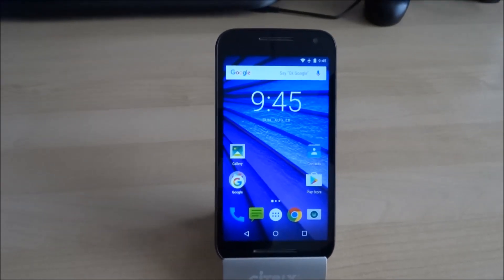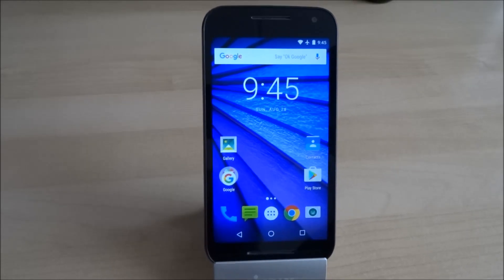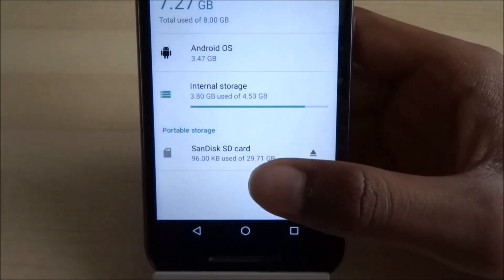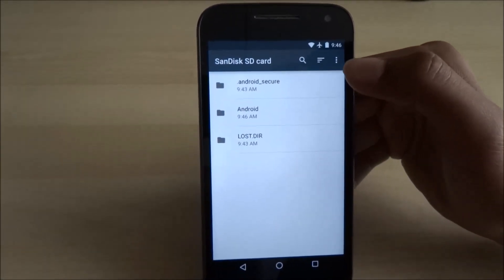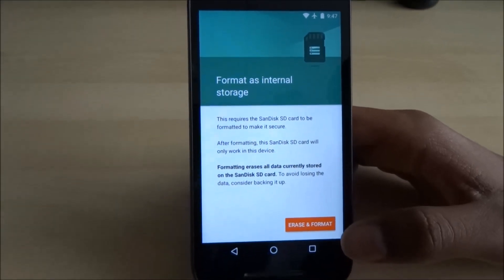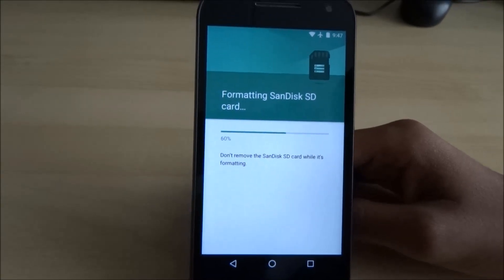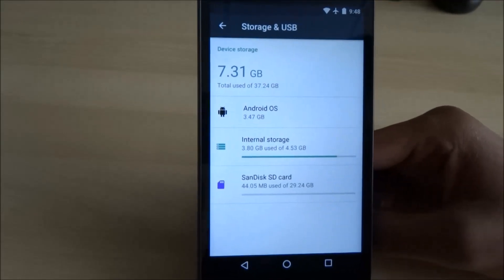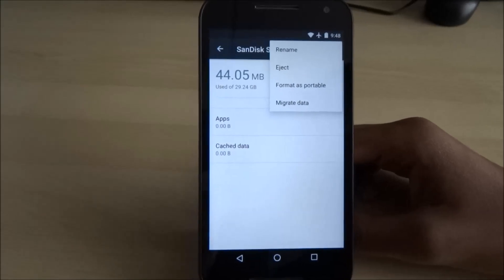How to increase the internal memory on Android Marshmallow to include SD card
How to increase the internal memory on Android Marshmallow to include SD card, This has been done on a Motorola Moto G 3rd Generation.